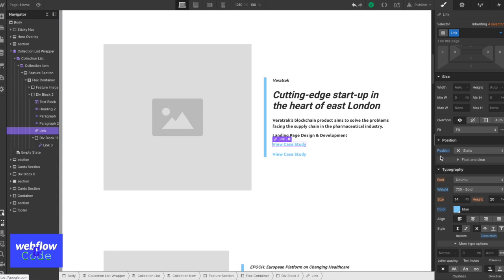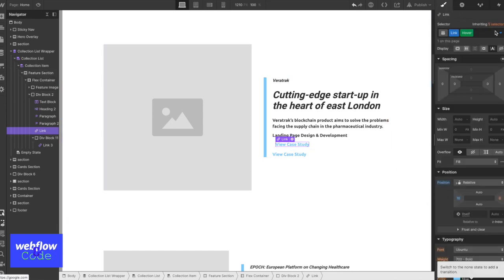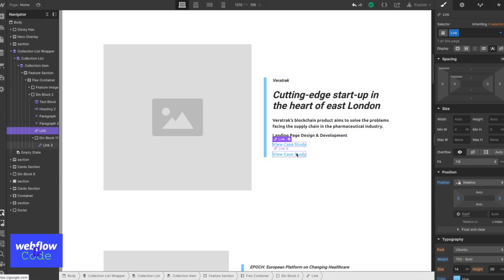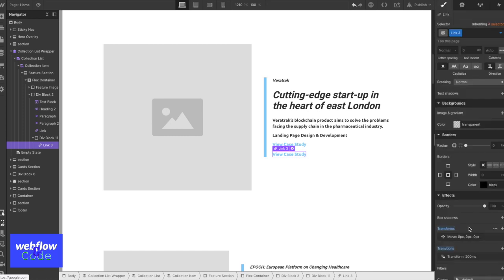Increasing Webflow Performance with CSS Transitions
Today we learn how to speed up your Webflow projects by reducing the number of times your browser needs to repaint.

Webflow & Code: What the Heck is... Transitions and Performance?

Webflow & Code: Plenty of amazing Webflow projects out there but not enough people understand the code behind it. Improving your code can benefit your website in many ways.

Get to know me!